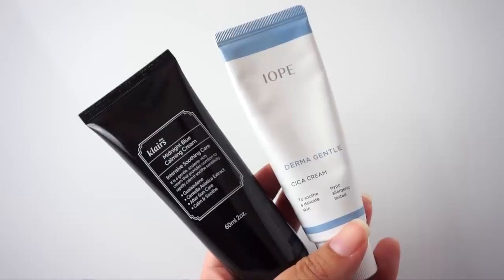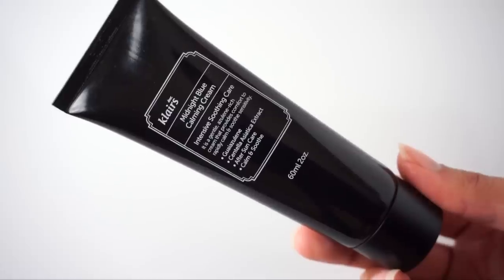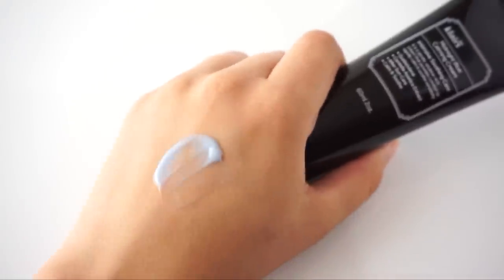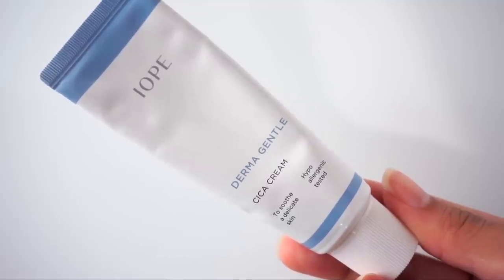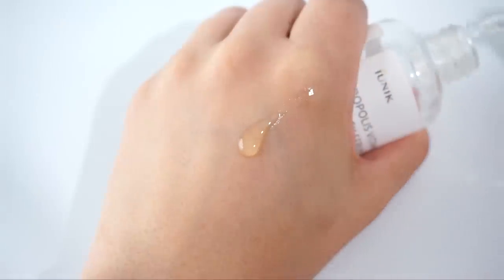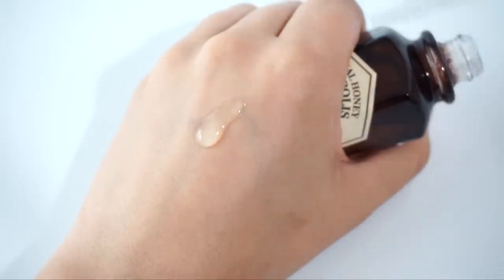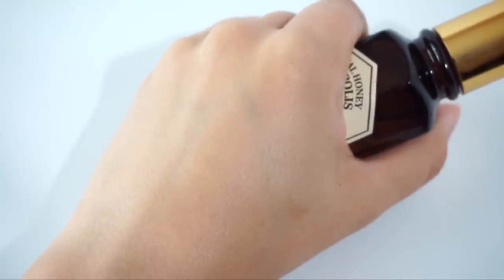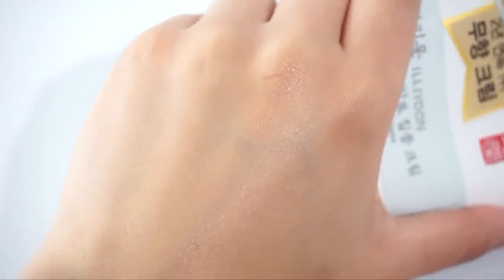K-Beauty This or That 4 | Skinfood, Klairs, Soon Jung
I'm back with another edition of This or That! I have a lot of fun putting these comparisons together to help you decide between two very similar Korean skincare products. Today we've got a showdown between cica creams from Klairs and Iope, a Skinfood and Iunik Propolis showdown plus Illiyoon and Soon Jung are going head to head in a barrier cream battle!

|| Links ||

*^Iope Derma Cica Repair Cream
NA

Amazon (30ml)
Amazon (60ml)

|| Social ||

|| Schedule ||

|| Music ||